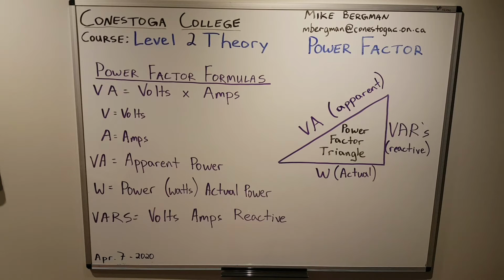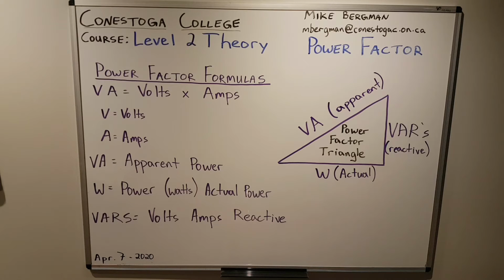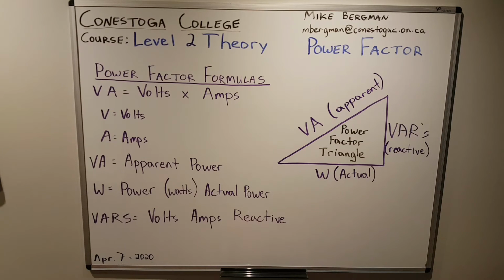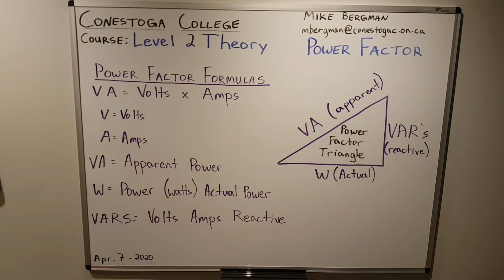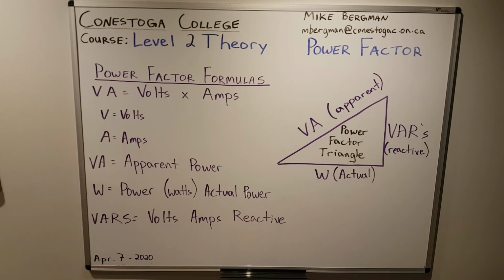April 7, 2020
Level 2 Theory
Power Factor Formulas